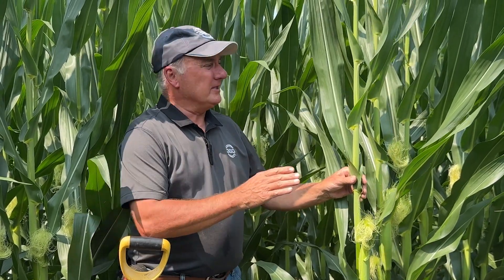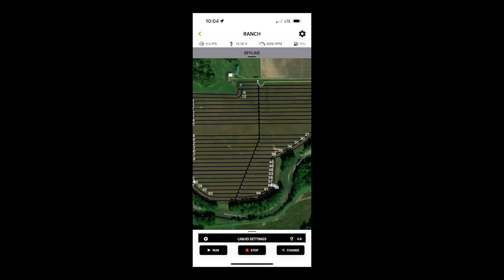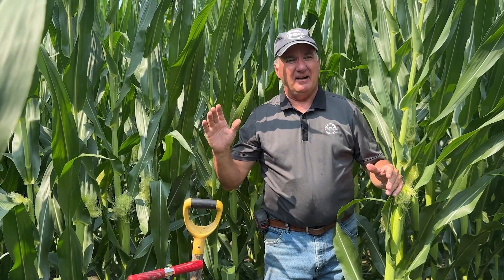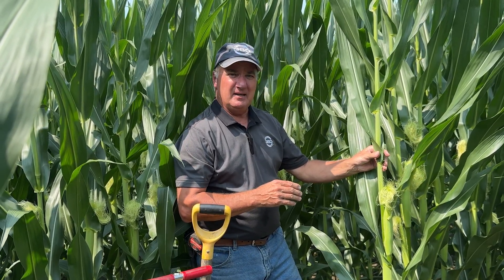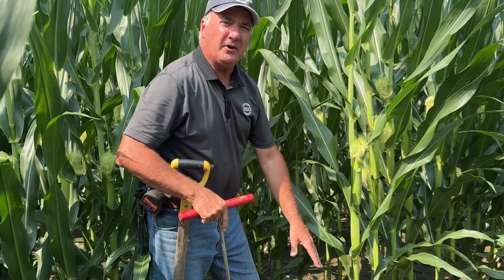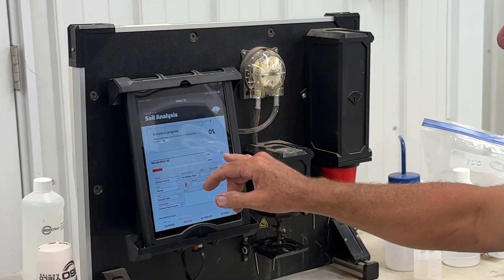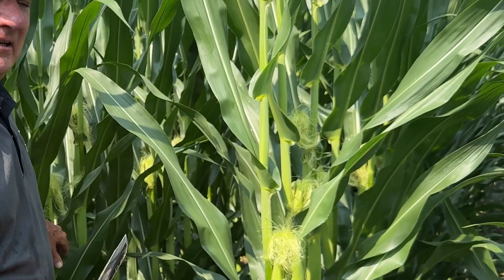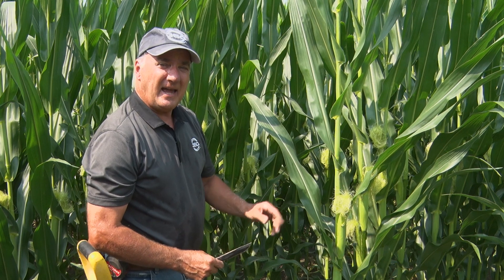Mid-Season Soil Sampling at the RAIN Field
With 360 RAIN making several passes across the field, you can adjust nutrient application according to the growing season. Gregg monitors nutrient levels using 360 SOILSCAN to fine-tune his nitrogen plan. Is there enough nitrogen left to finish the race? Let's find out.